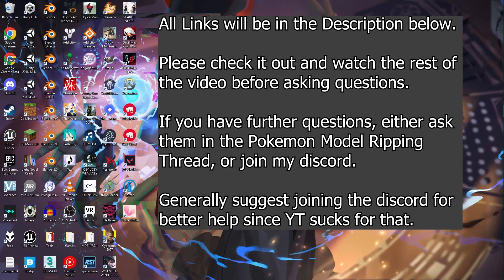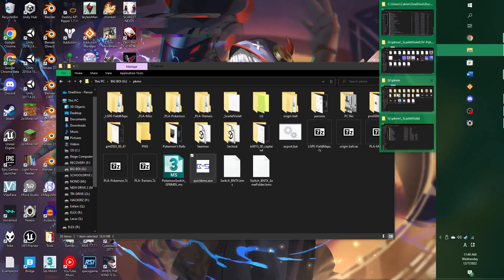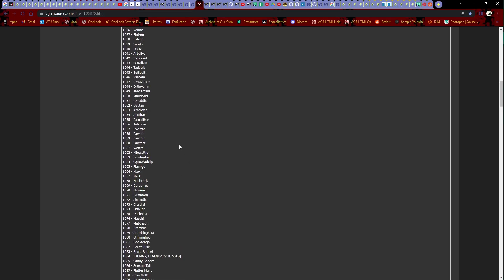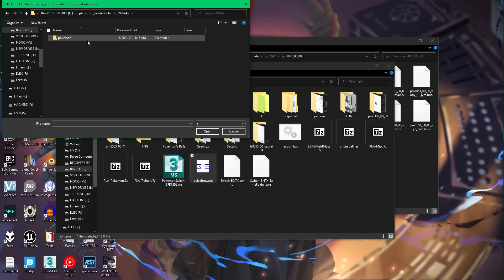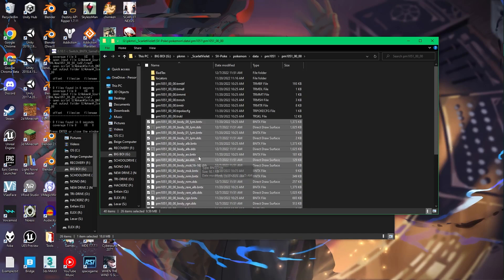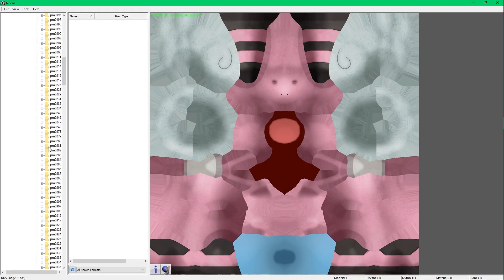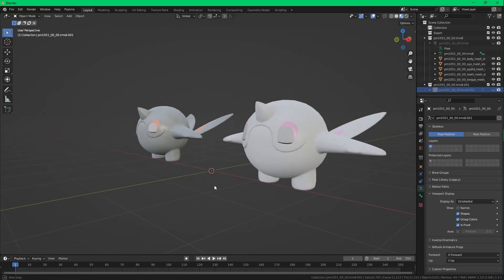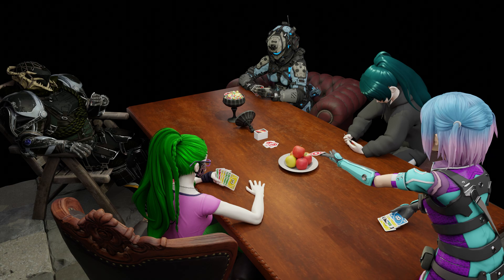[Blender] How to set up Pokemon Scarlet and Violet Pokemon Models in Blender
This also works for Pokemon Legends: Z-A and Pokemon Legends: Arceus!
It will be a bit outdated, but it still runs through the same processes of converting the BNTX to DDS and then to PNG and then importing the models into Blender with the Chico-Eevee model importer.

Finally releasing this to the public. It's just been sitting in my discord list for a long time half finished. now, i release it into the wild.

Start: 00:15
Finding Models: 01:20
Texture Conversion QuickBMS: 03:00
Texture Conversion Noesis: 04:15
Folder Cleanup: 06:05
Blender: 06:34
Importing the model into Blender: 07:25
Outro: 09:23

$inpath$\$inname$.$outext$

*LINKS*
VG-Resource Pokemon Ripping Thread:
[This thread has been deprecated by the forum owners, and I'm not in their Discord, so if you have questions about this tutorial I won't be able to help in those locations. I do suggest joining them if you have questions about things I don't cover in this tutorial, like Animations or the actual model ripping process]
Pokemon Model MEGA Drive:
Noesis (link to download is below the bottom-right image)